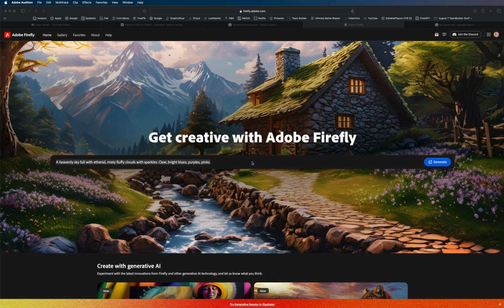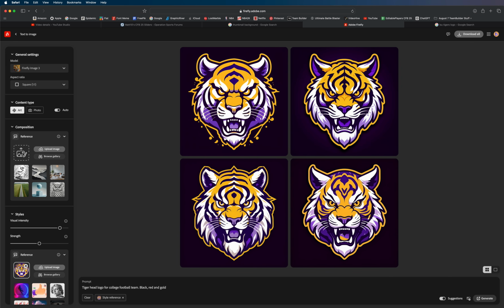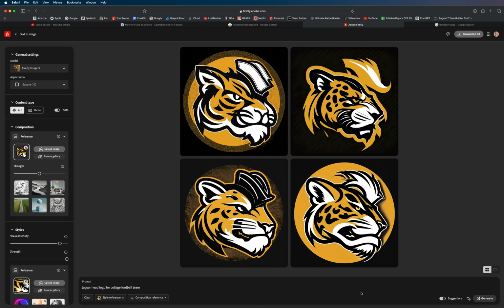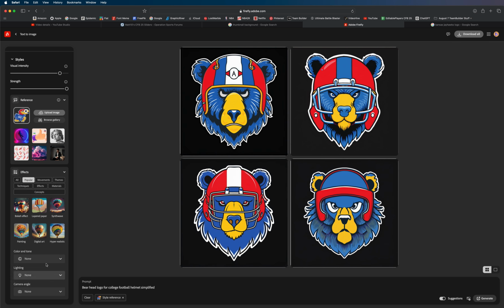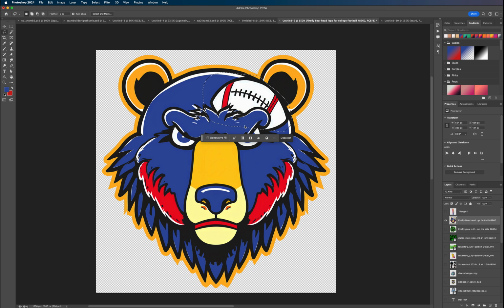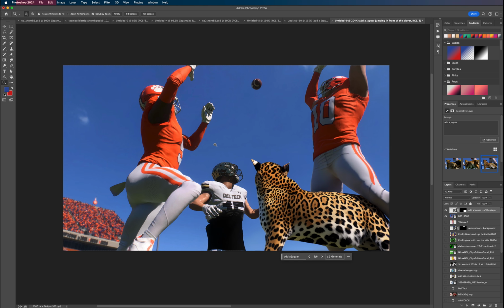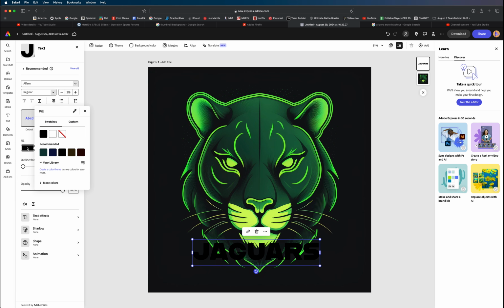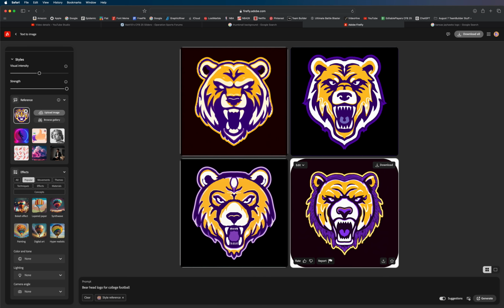HOW TO USE FREE AI TOOLS TO MAKE TEAMBUILDER MAGIC in College Football 25 (Text & Logos)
Welcome back to another College Football 25/TeamBuilder Tutorial! Today I show you guys a FREE tool from Adobe called Firefly (not sponsored lol) that will allow you to not only generate AI logos, BUT also customize those logos using a robust set of tools and even the ability to set REFERENCE IMAGES to let AI know what you're going for, and you know how much we love reference images. The free version gives you the ability to generate 25 prompts per month and each prompt gives you FOUR LOGOS, so doing the math that's 100 logos with customization for FREE! I hope this helps and of course as always THANK YOU BOYS and GIRLS for ALL OF YOUR SUPPORT RECENTLY! I CANNOT PUT INTO WORDS HOW MUCH IT MEANS TO ME!